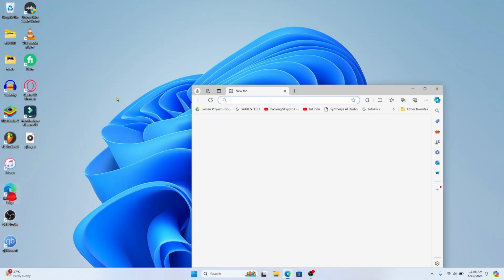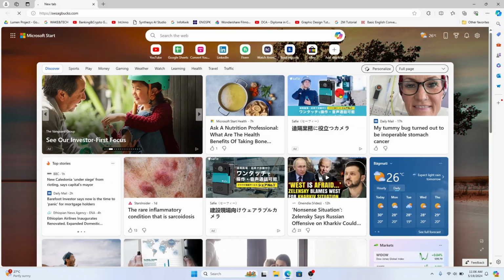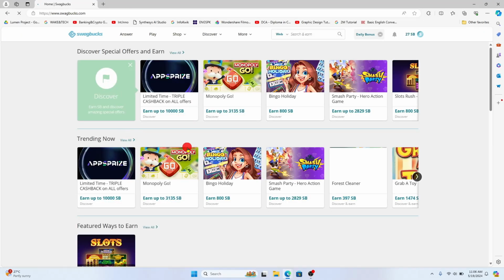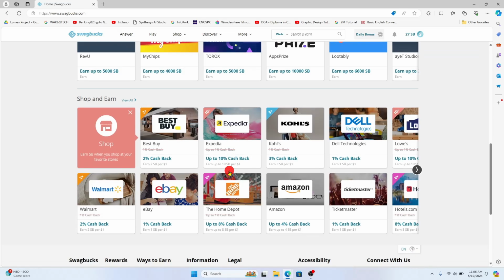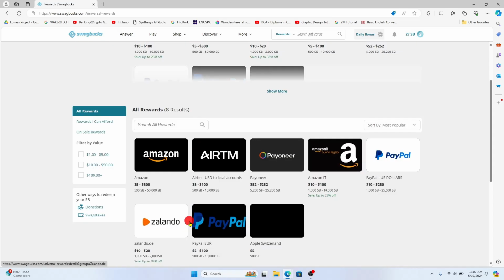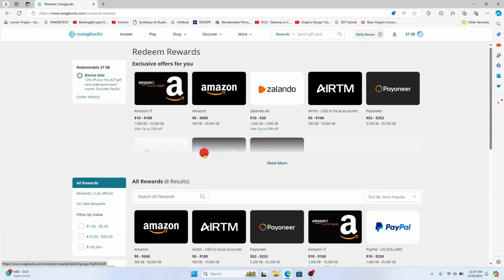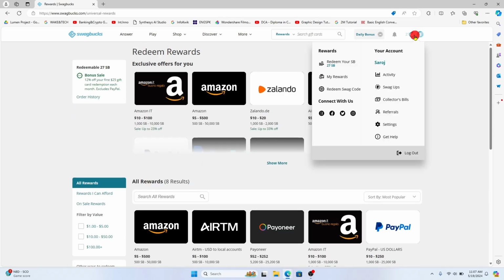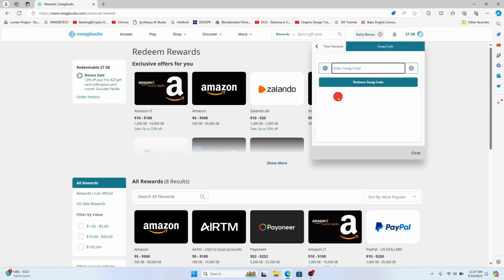How to Verify Your Gift Card on Swagbucks? Authenticate Your Gift Card on Swagbucks on PC 2024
Welcome to our Swagbucks tutorial on verifying your gift card! In this video, we'll guide you through the simple process of authenticating your gift card on the Swagbucks platform, ensuring smooth redemption and access to fantastic rewards.